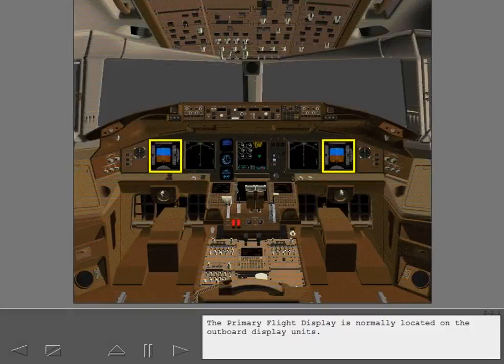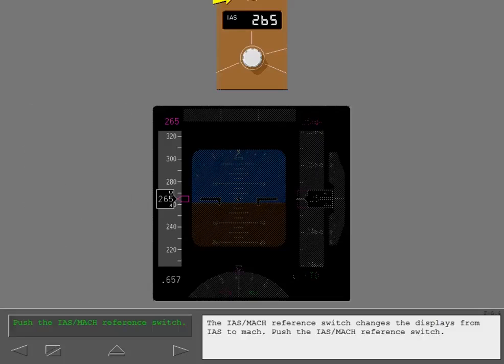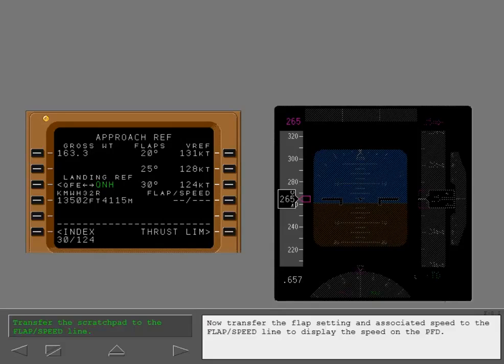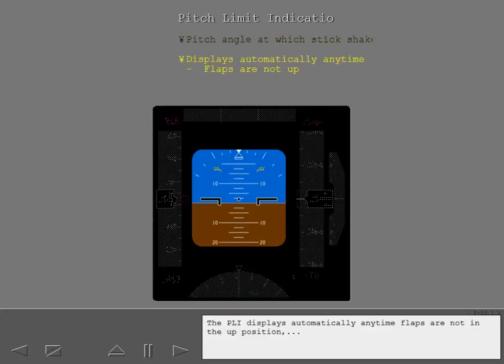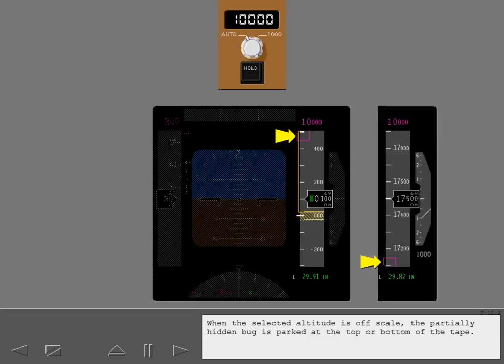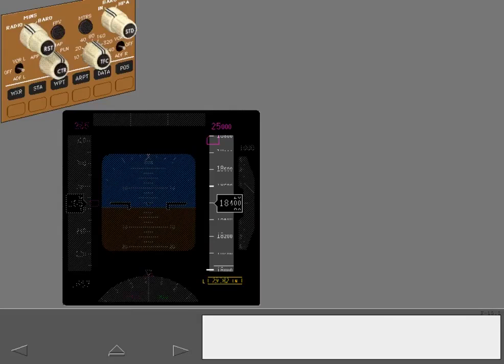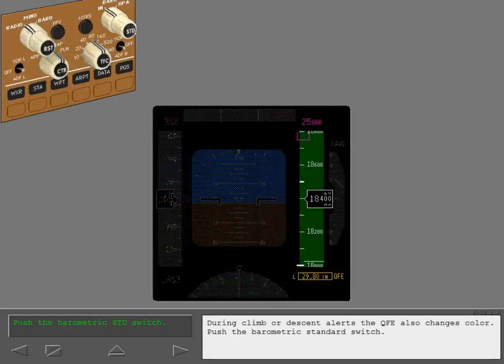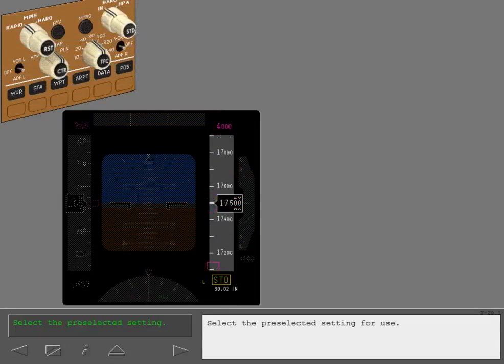Boeing 777 Cbt #32 Pfd Pitotstatic Displays